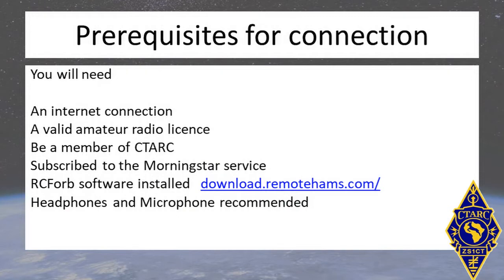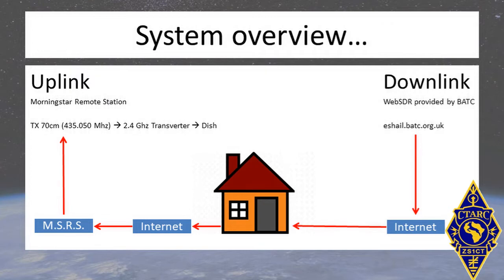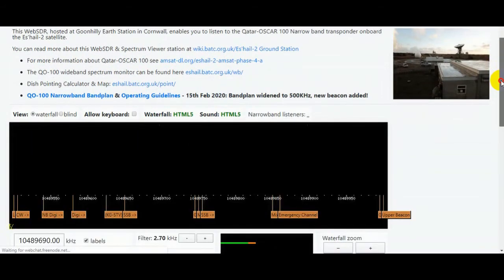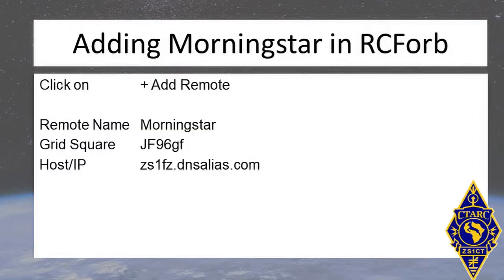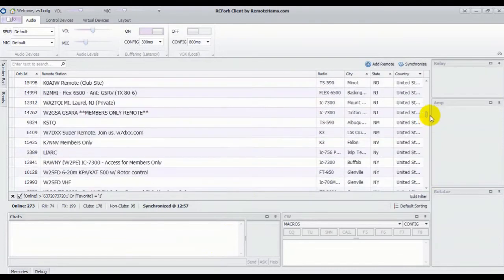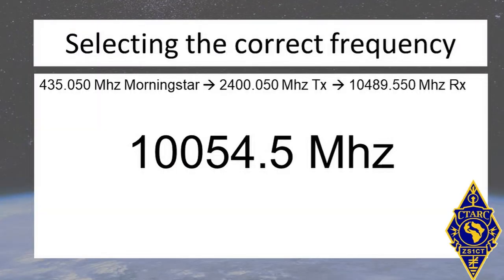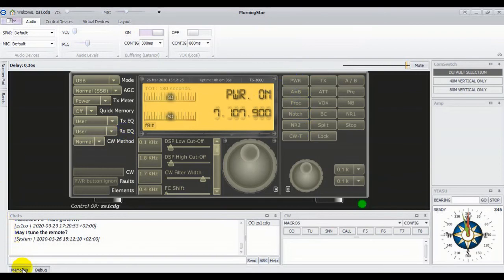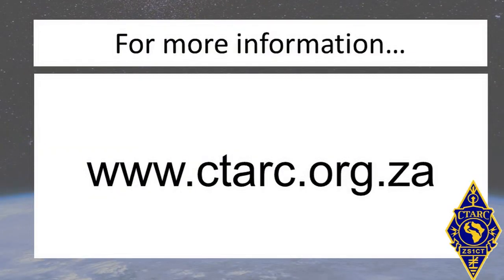Setting up QO 100 via the Morningstar remote station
This is a basic video to guide you through how to use QO-100 via the morningstar remote station.